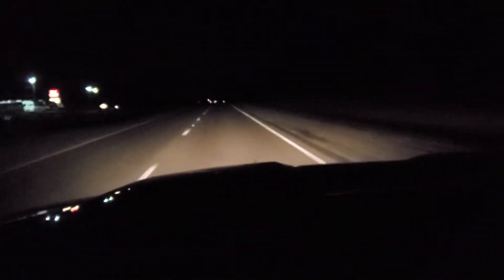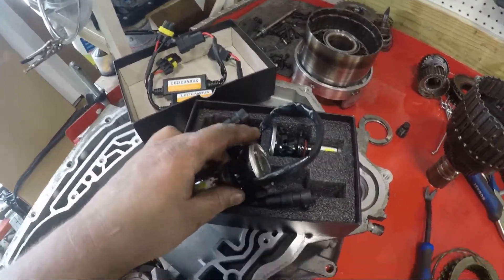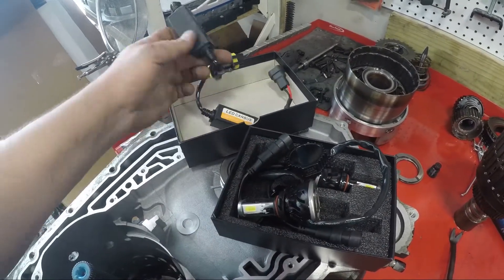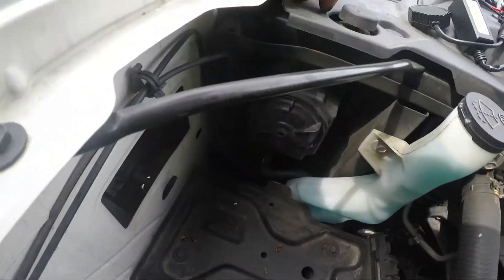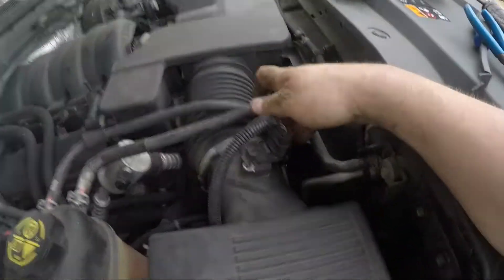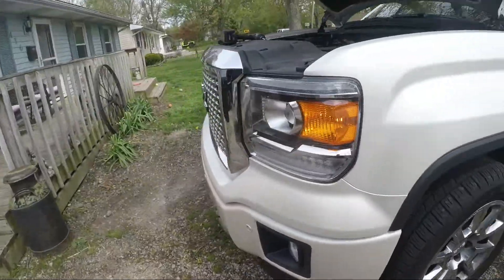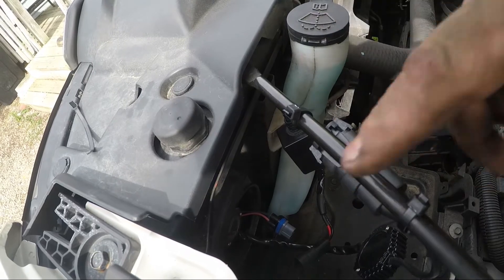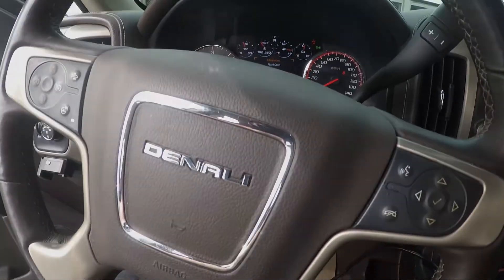GMC Sierra Headlight Replacement. Installing LED Headlights in my truck.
In this video i Install LED headlights in my 2014 GMC Sierra Denali. The Headlights are from XenonPRO. Other that the wiring mishap, the lights are great. Been running them for a couple weeks since I installed them and they are still working.

Tools:

Socket Set

Jack and Stands

Serpentine Belt Tool

Ratchet Wrenches

Drain Pan

Funnel Set